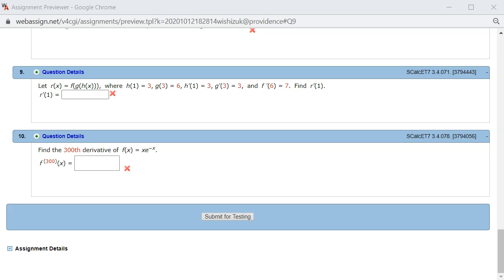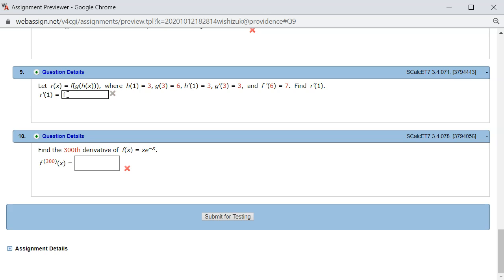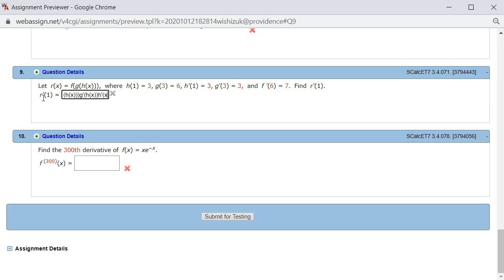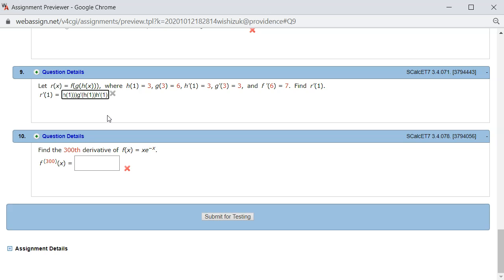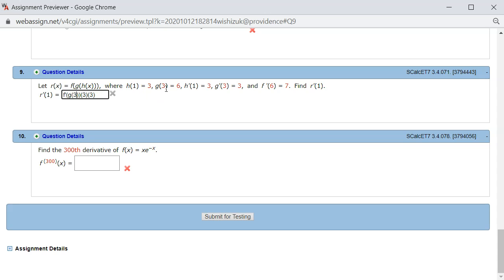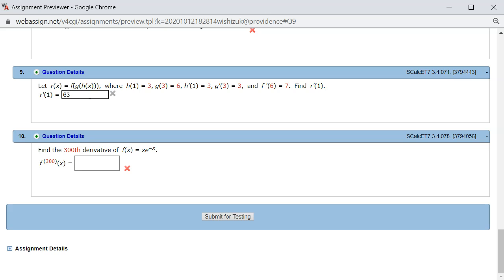MTH 131 H3.4 #9 (Fall 2020)